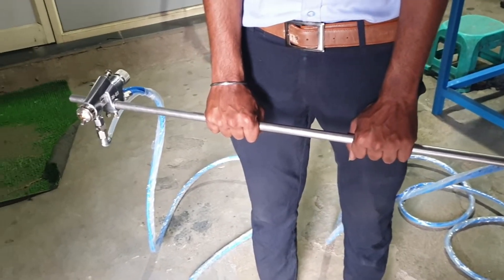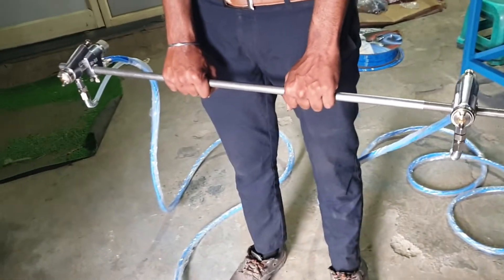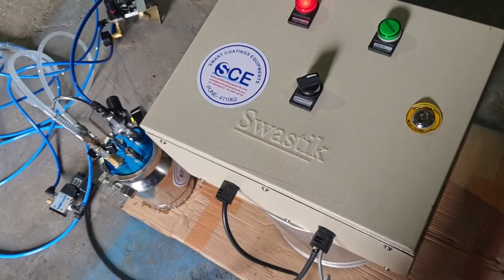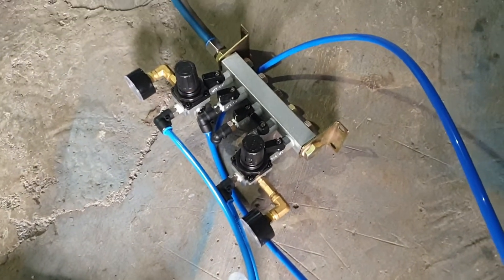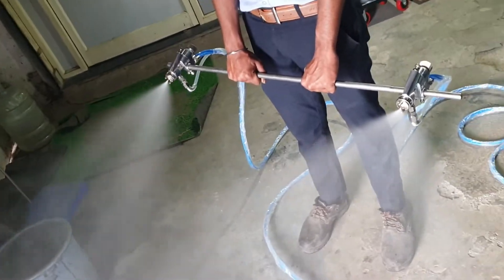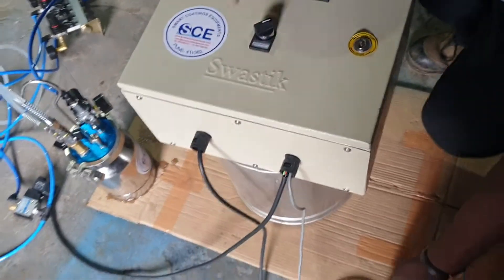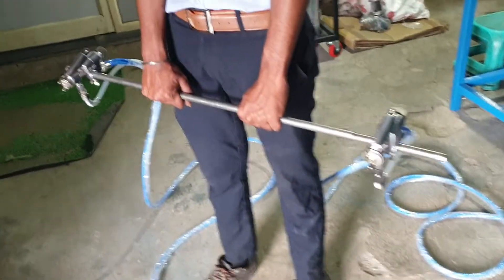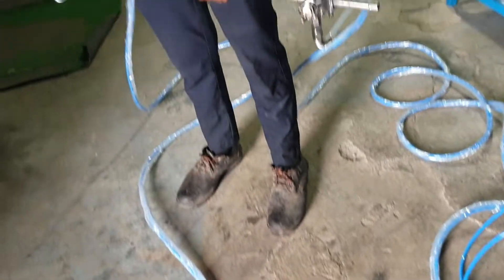Semi Automatic Spray Setup -Ready to integrate with belt conveyor Or reciprocater.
On flat belt conveyor system OR on reciprocater system integration of automatic spray gun is suitable for sparing fixed jobs at fixed spray patterns to get high productivity rate. Such unit is ideal for easy spray and provide repetitive results.